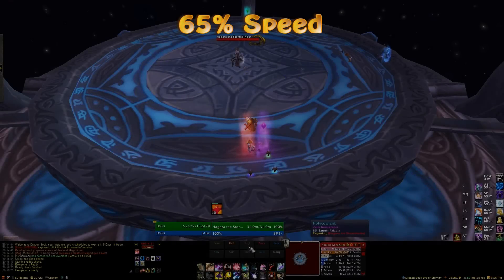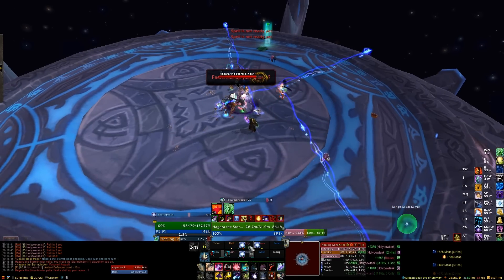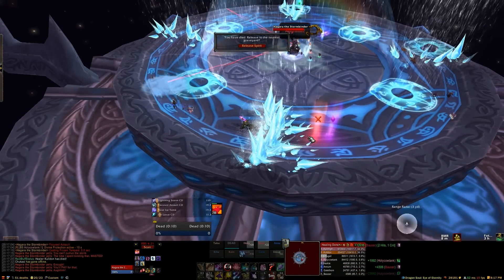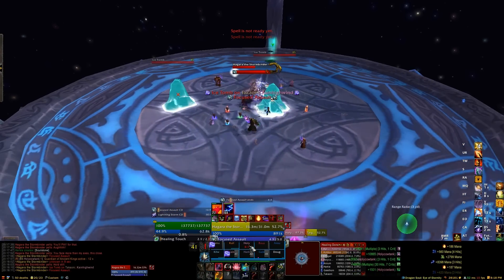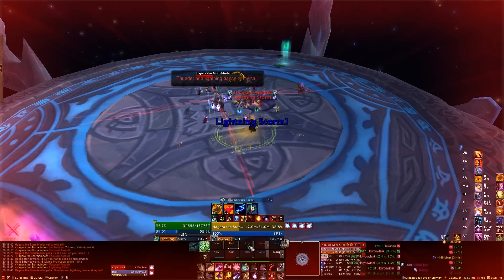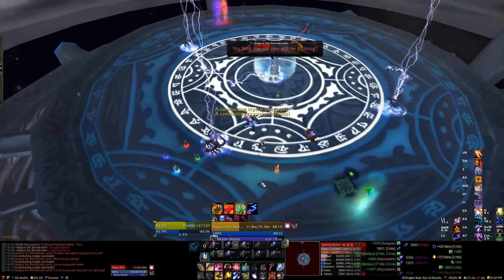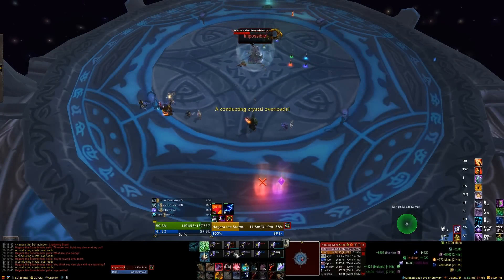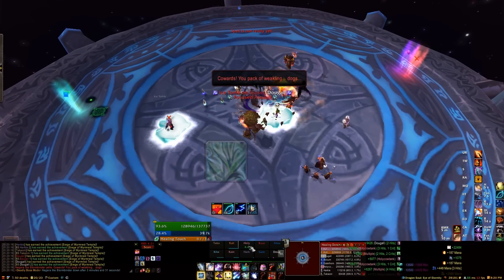A Guide to Hagara the Stormbringer [VOX] (DS)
A Vox Immortalis Commentary Guide for the Normal Hagara the Stormbringer encounter in Dragon Soul.